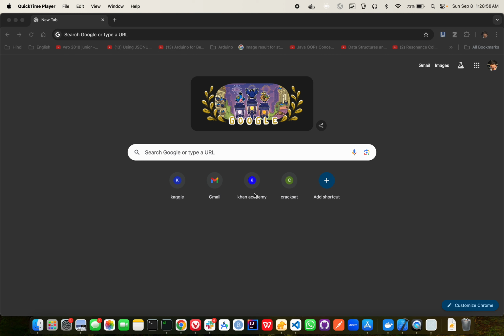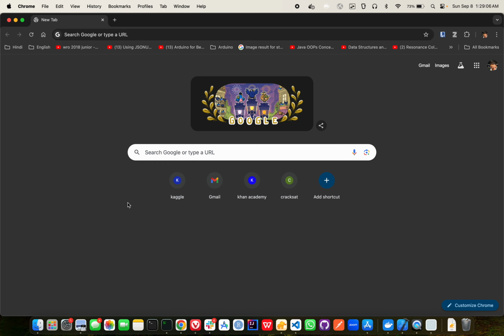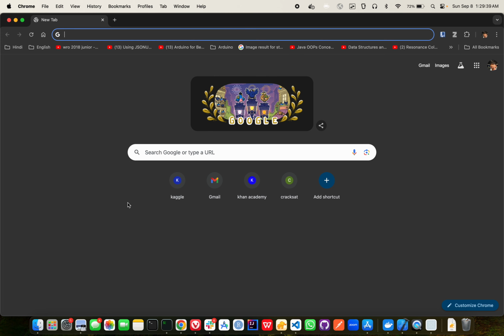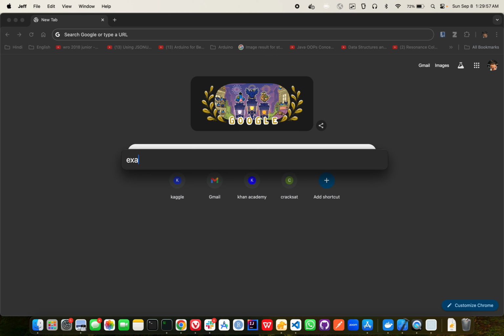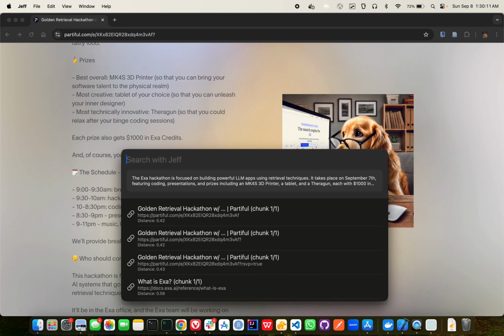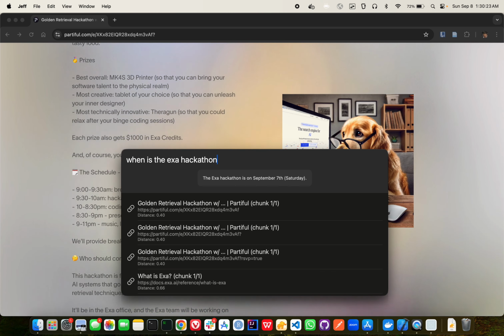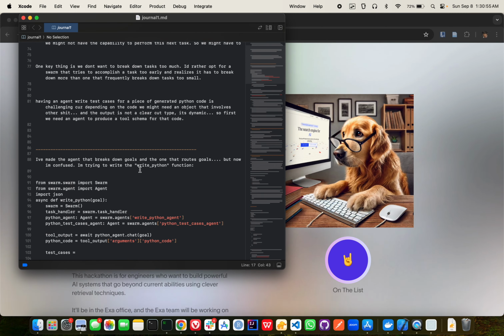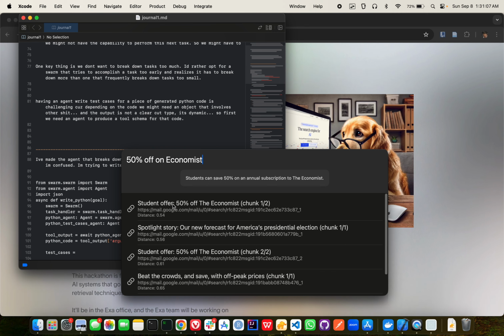Jeff Demo - Exa Retrieval Hackathon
Demo of Jeff, a super charged Spotlight search product built for the Exa Retrieval Hackathon. This won the best overall prize.

Built by Ayush Goel and Brian Przezdziecki